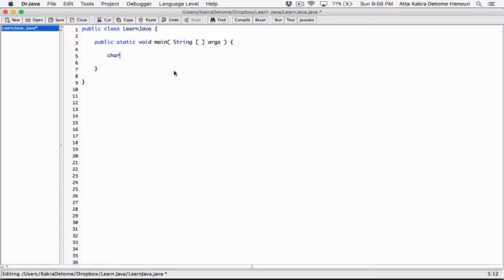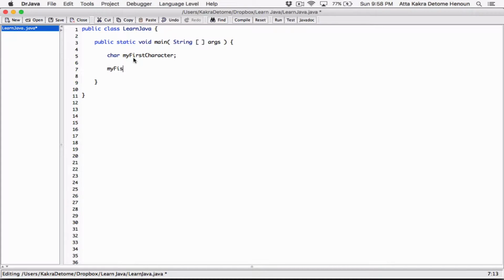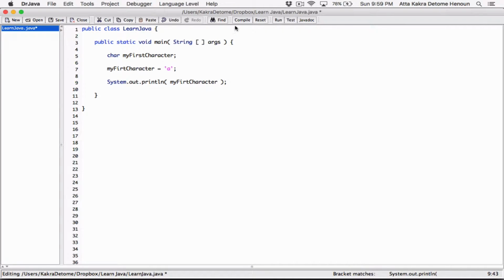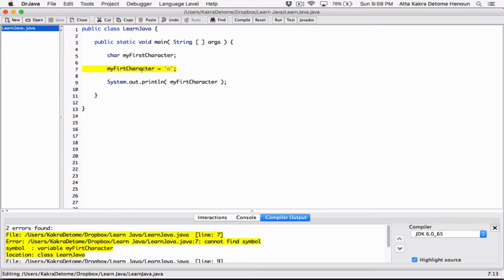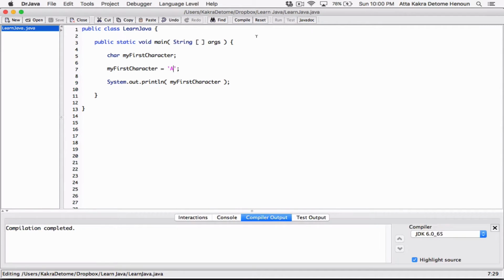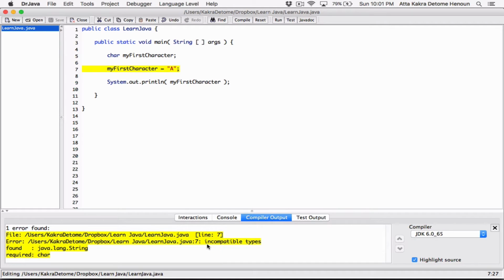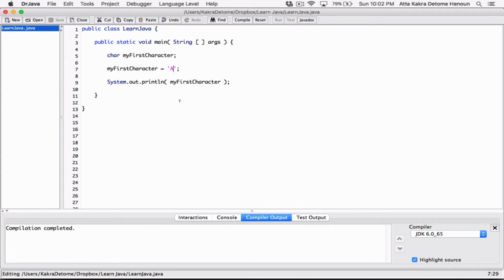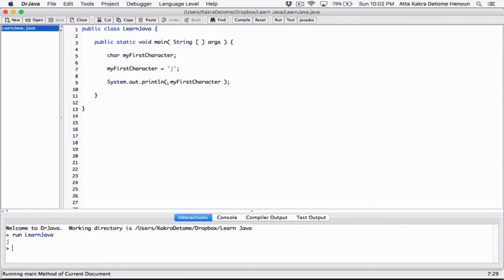25. Primitive data type: char - Learn Java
Learn Java
Primitive data type: char